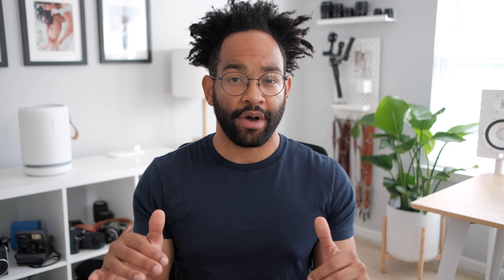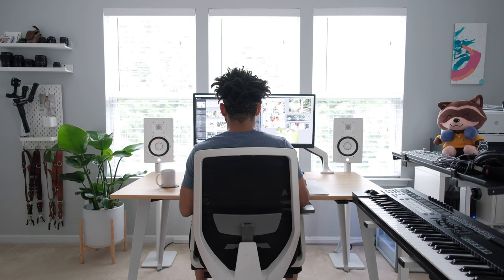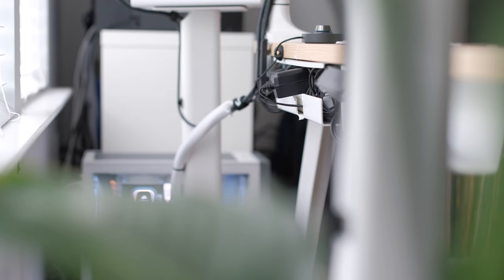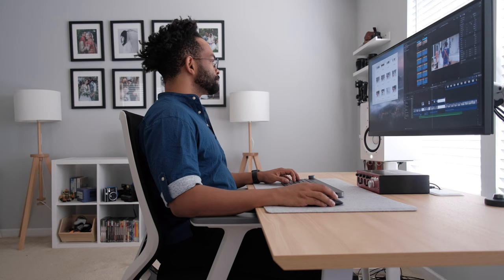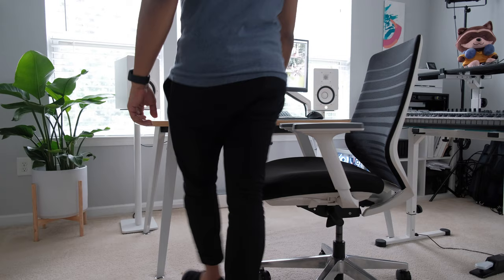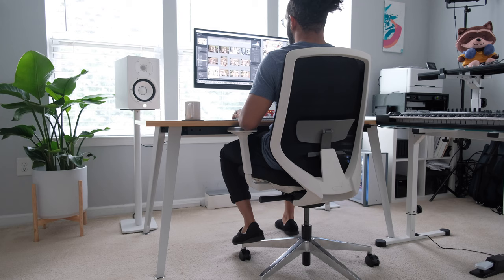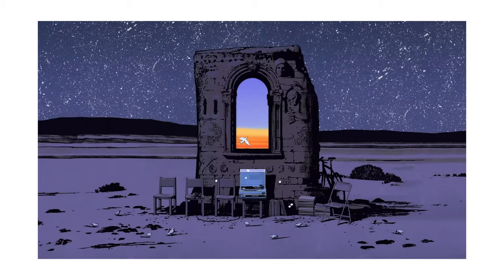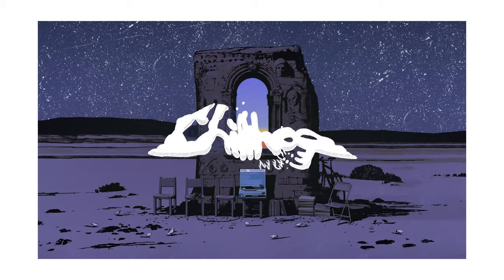7 Tips to Stay Productive | Work From Home Tips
Being self employed for 3 years now has taught me many things about working from home. And staying productive while you're at home is probably one of the HARDEST things to do. So from a self employed wedding photographer I'd like to share some work from home tips and productivity tips. Make sure to share any tips you have as well while working remotely!

Make your office space beautiful and functional with Desks and Chairs from Branch Furniture. Save 5% when you use the code BRANCHPHOTO

If you use Apple Music check out my 2 favorite playlists I created to work to

Chillout Jazz (this one by far is my favorite)

Video Index:
0:00 Intro
0:56 Dress Like You're Going into the Office
2:12 Keep Your Office Clean
3:39 Have a Clean & Beautiful Desk Setup
5:48 Chill Instrumental Music
7:25 Minimize Distractions
8:25 Non-Common Space Office
9:48 Noise Canceling Headphones
10:18 Take Breaks
11:50 Drink Water & Don't Forget Your Health
13:38 Outro